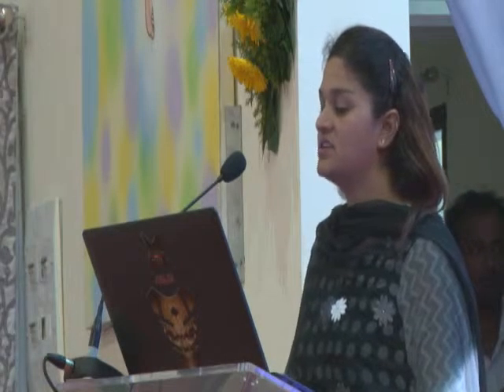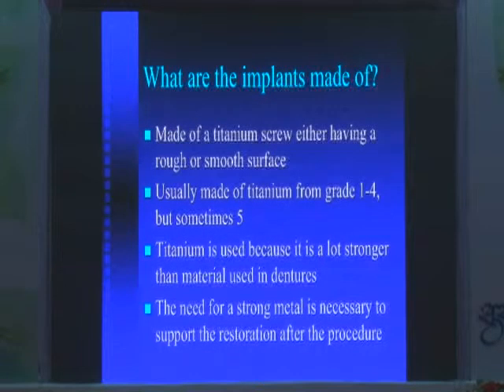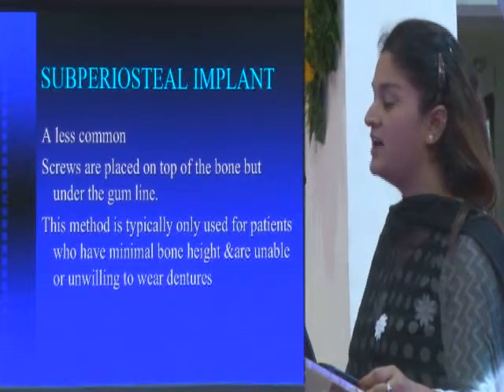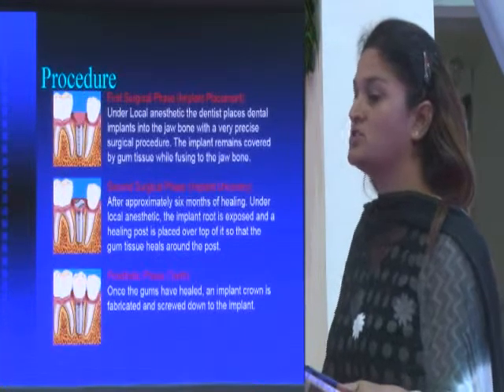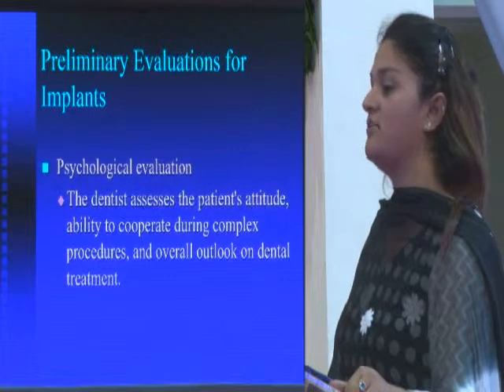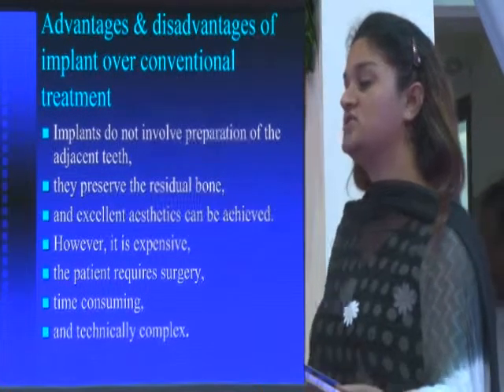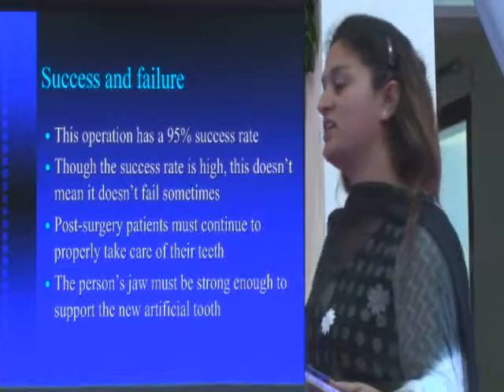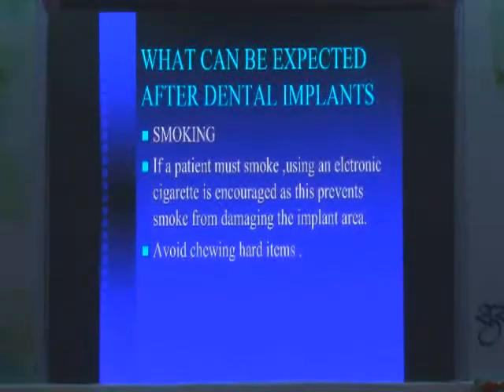Dental implants - Dr. Sonia Singh